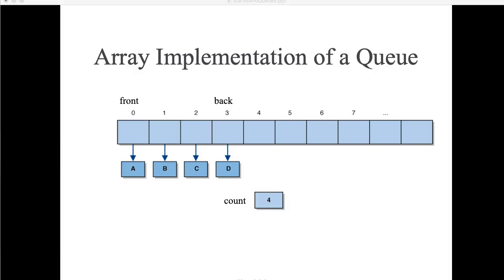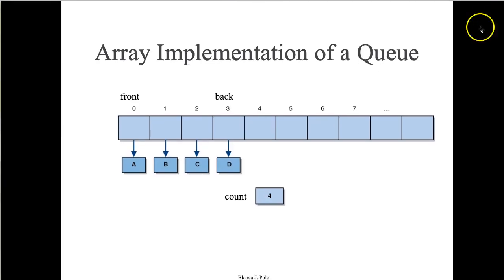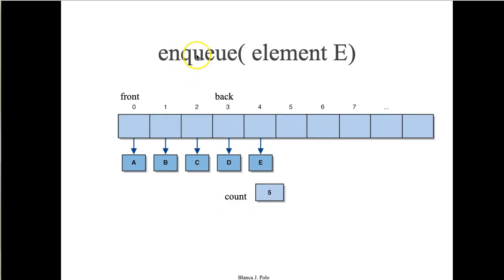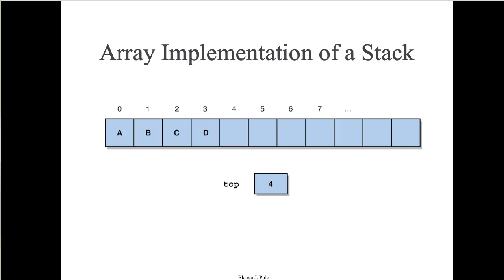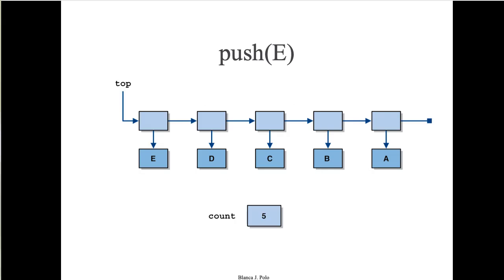07 09 Queue2